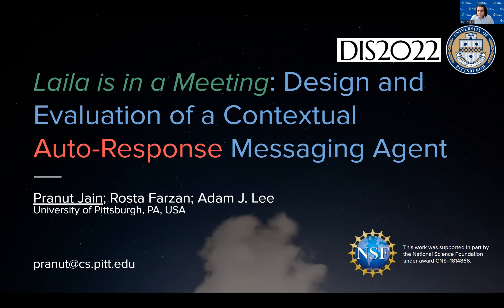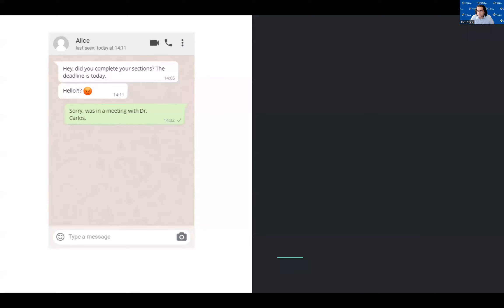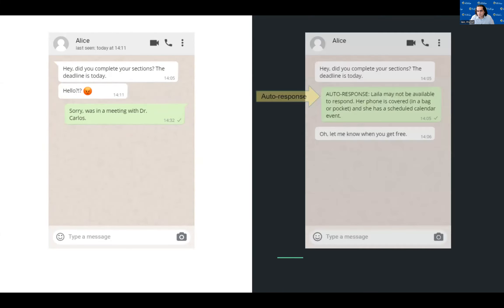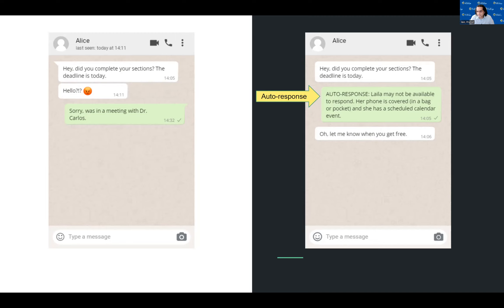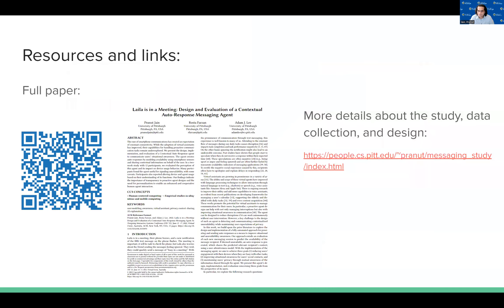Laila is in a Meeting: Design and Evaluation of a Contextual Auto-Response Messaging Agent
Pranut Jain, Rosta Farzan, Adam J. Lee

Session: Video Previews

Abstract
The ease of smartphone communications has created an expectation of constant connectivity. While the adoption of virtual assistants has improved, their capabilities for handling proactive communication tasks remain underexplored. We present the design, implementation, and evaluation of a Contextual Auto-Response agent to communicate users' situational awareness. The agent creates auto-responses by modeling availability using smartphone sensors and sharing contextual information on behalf of the user. In a two-week study with 12 participants, we evaluated the perception of this agent and its impact on device usage behavior. Many participants found the agent useful for signaling unavailability, with some caveats. Participants also reported altering device and agent usage based on their understanding of its functions. Our findings indicate the importance of transparency in proactive agent designs and the need for personalization to enable an enhanced and cooperative human-agent interaction.

30-second video previews of DIS 2022